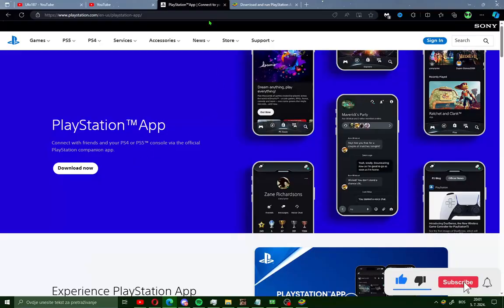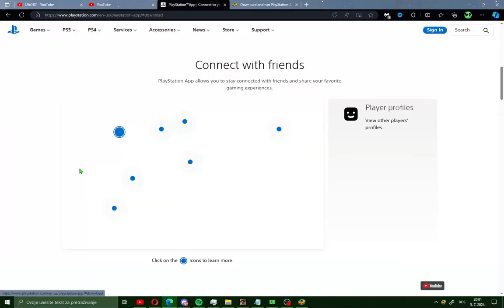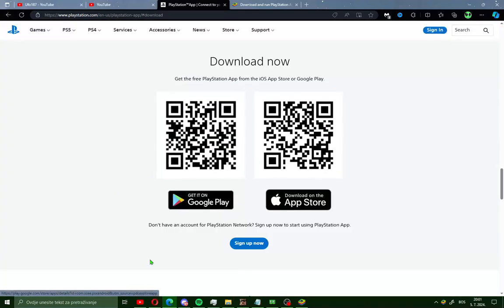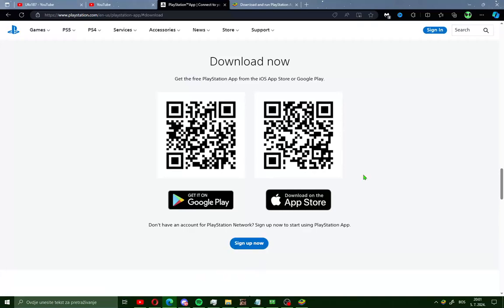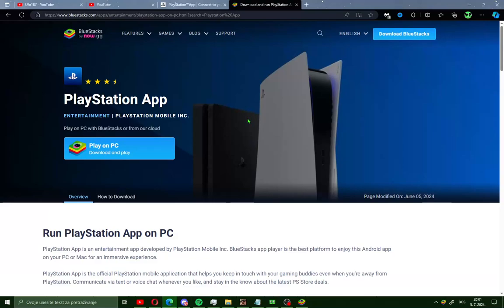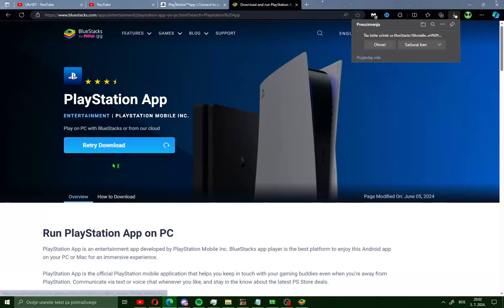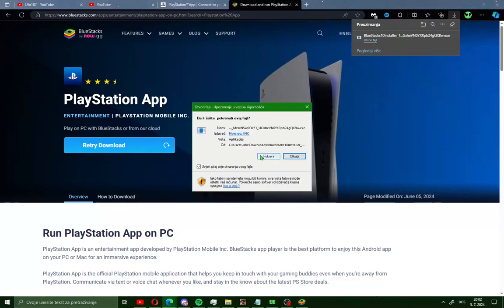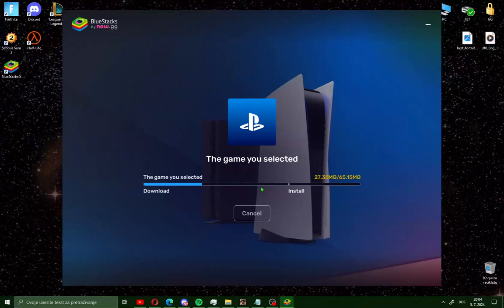How to Download and Install the PlayStation App on PC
I show you how to Download and Install the PlayStation App on PC

👉 UFO187